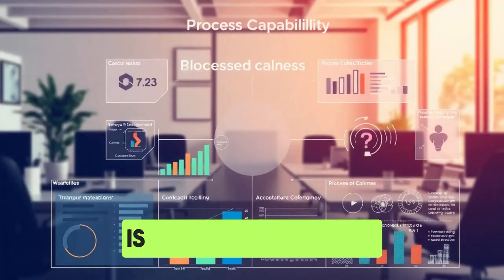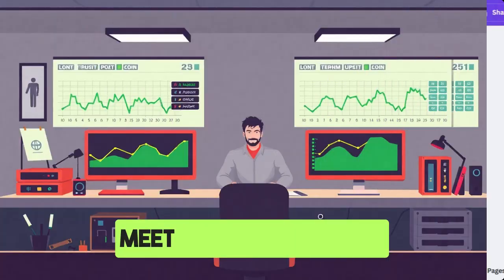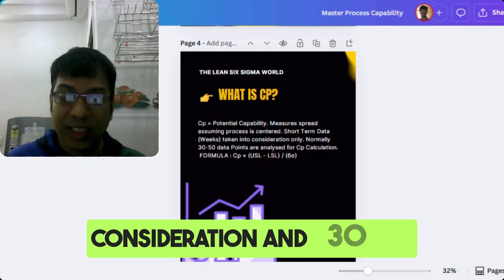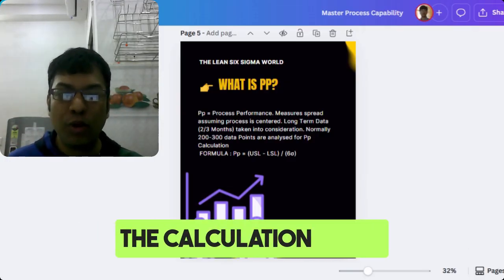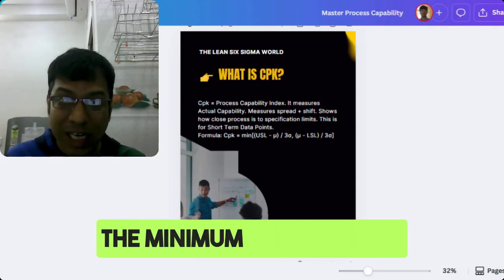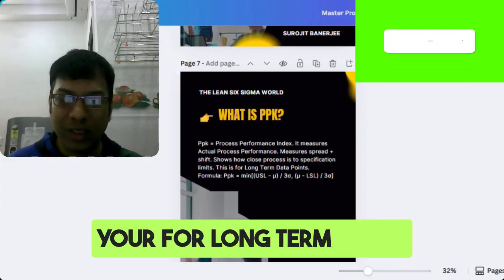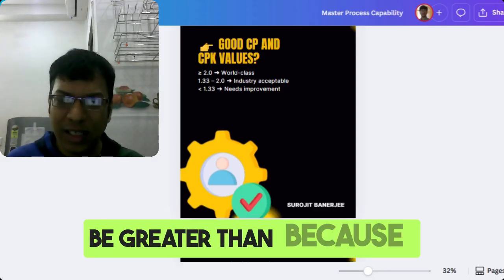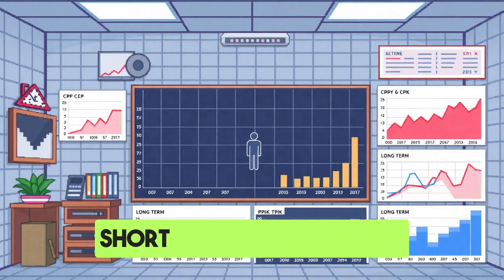Master Process Capability! I Cp, Cpk, Pp & Ppk Understanding I The Lean Six Sigma World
🎯 Master Process Capability! | Cp, Cpk, Pp & Ppk Understanding Explained Simply

Welcome to The Lean Six Sigma World! 🌍
In this video, we break down Process Capability in the simplest way — with real examples, clear explanations, and easy-to-understand visuals. Ideal for students, quality engineers, Six Sigma learners, and professionals preparing for Lean Six Sigma certifications.

✔ What is Process Capability?
✔ Difference between Cp and Cpk 🔄
✔ Cp vs Cpk with practical examples 📊
✔ Pp vs Ppk with practical examples 📊
✔ Why Cpk is crucial for Quality & Six Sigma
✔ How to interpret Cp/Cpk/Pp/Ppk values for decision-making

📌 Top User Searches for this Topic:
1. What is Cp and Cpk in Six Sigma?
2. What is Cp and Cpk in Six Sigma?
3. Cp vs Cpk difference with example
4. How to calculate process capability?
5. Cp Cpk explained in simple terms
6. What is a good Cp and Cpk value?

💡 Why Watch?
This video will help you understand concepts clearly — applicable in manufacturing, quality control, audits, certification prep, and real workplace scenarios.

💬 Comment your doubts & topic suggestions
🔁 Share with your Lean Six Sigma learners